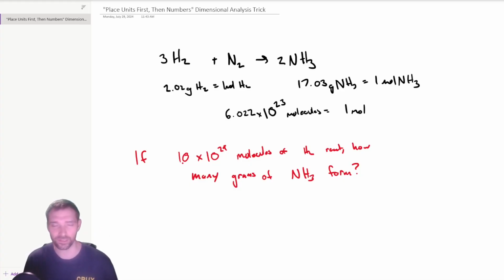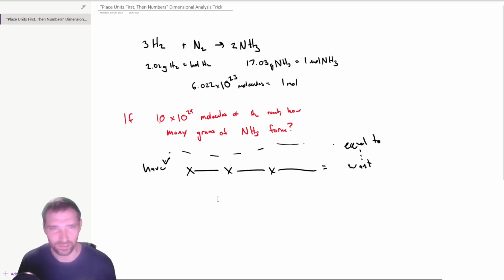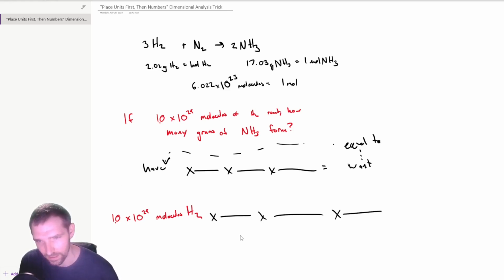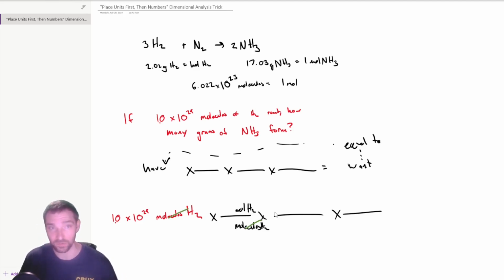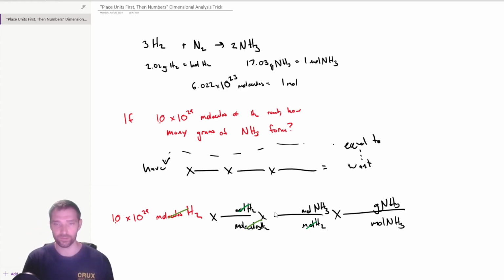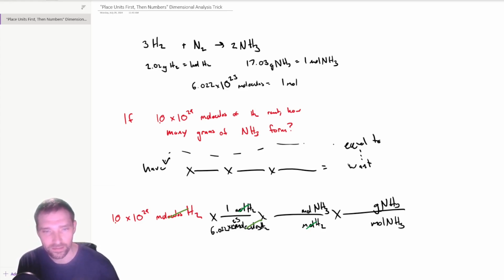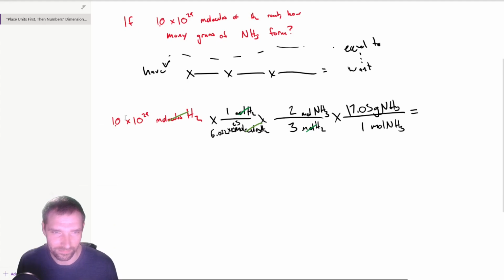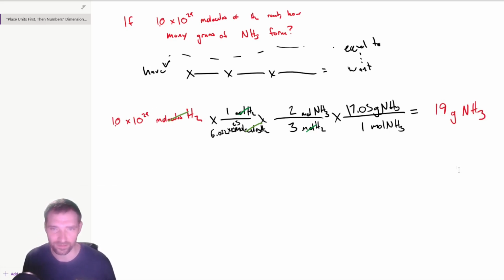Master Dimensional Analysis: Avoid mistakes Placing Units then Numbers Chemistry Physics Tutorial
Ever find yourself making mistakes in dimensional analysis? It happens to the best of us! 😅 Here’s a simple trick to avoid it: Start by writing the units first! This lowers the load on the brain and lets you double check where you place the numbers.

In my latest video, I share how this small habit can prevent common errors like misplacing numbers and give you more confidence in solving problems. 📐💡

Check it out and level up your chemistry skills! 🧪✨ Let me know if this tip helps you out in the comments below!👇

Timestamps: